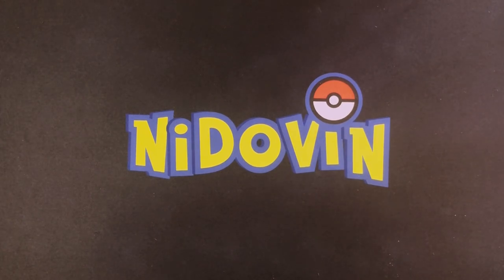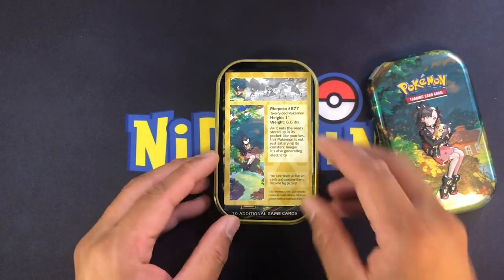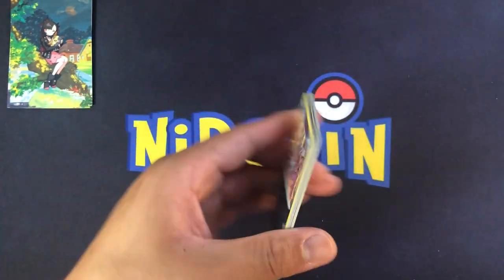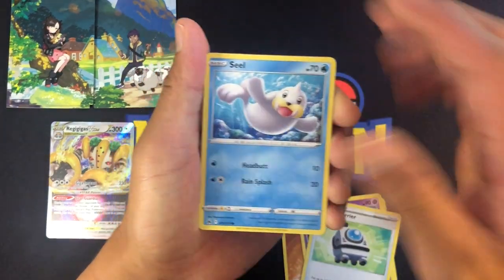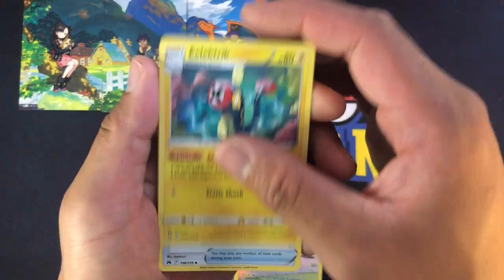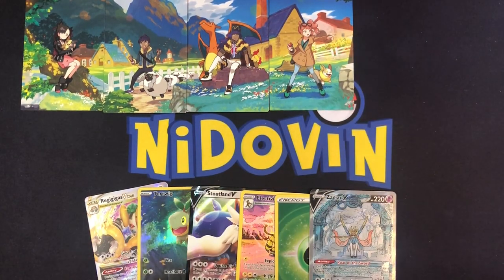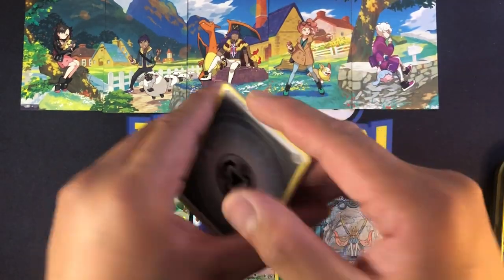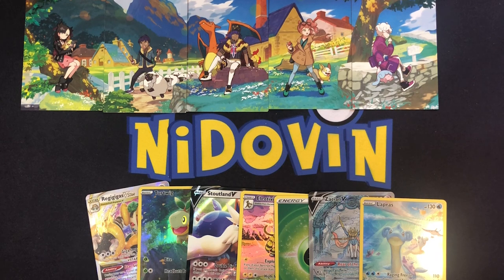*NEW* Crown Zenith Mini Tins Opening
The Pokemon Crown Zenith Mini Tins dropped today! And we open up a full artset to see whether they can produce the hits we have come to expect from Crown Zenith!